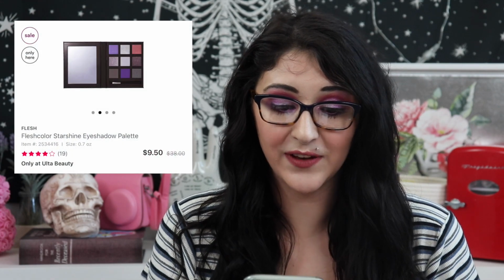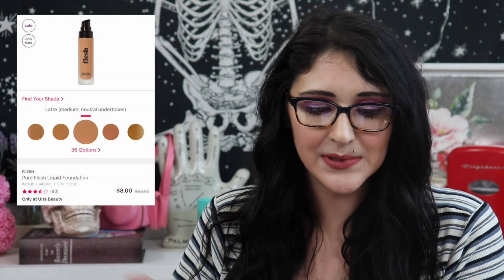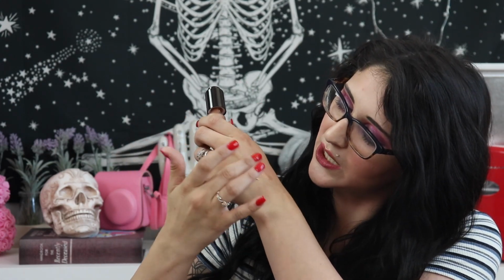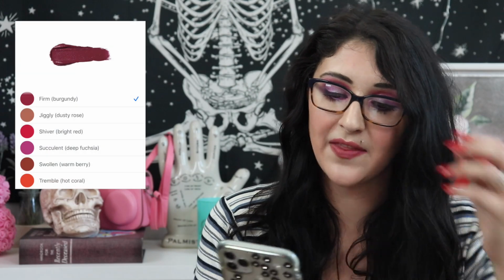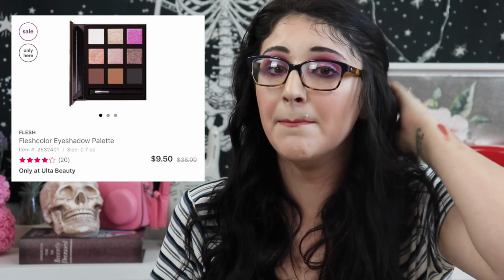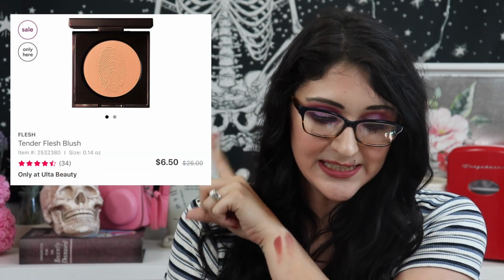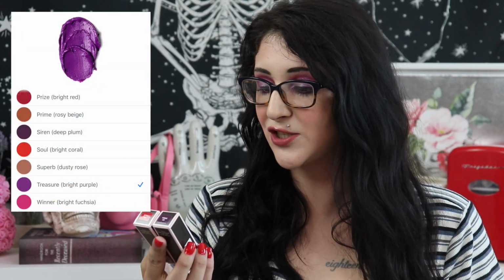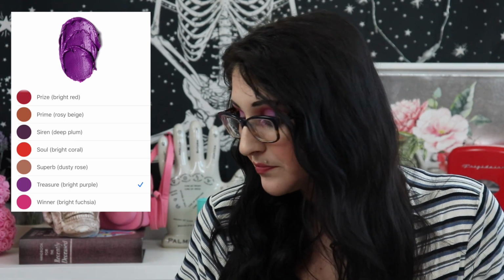FLESH BEAUTY 75% OFF | What I bought & what I skipped (and why!)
FLESH BEAUTY 75% OFF | What I bought & what I skipped (and why!) | Today I'm sharing a haul & an anti-haul all in one! Flesh Beauty is 75% off at Ulta and I'm sharing everything that was available when I shopped, what I picked up & what I skipped!

Products Mentioned:
Flesh Fleshcolor Starshine Eyeshadow Palette
Flesh Firm Flesh Thickstick Foundation
Flesh Pure Flesh Liquid Foundation
Flesh Swipe Flesh Lip Color
Flesh Fleshcolor Eyeshadow Palette
Flesh Strong Flesh Lipstick
Flesh Hide The Evidence Double Concealer
Flesh Tender Flesh Blush
Flesh Flipbook

FTC: This video is not sponsored. All products purchased by me unless otherwise mentioned. My opinions are my own. Links may be affiliate links.